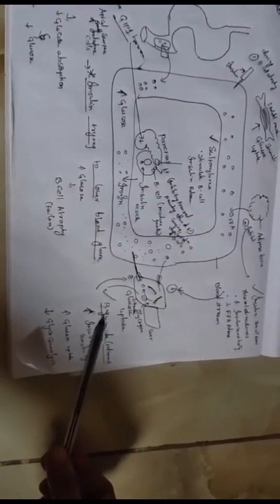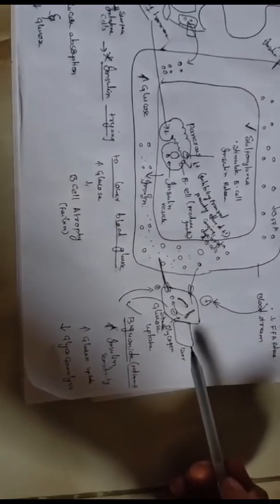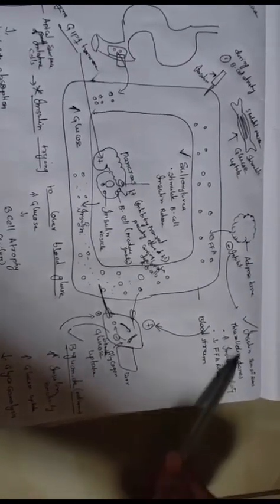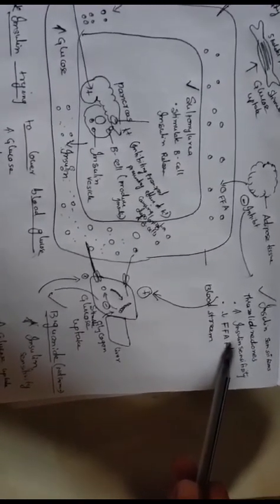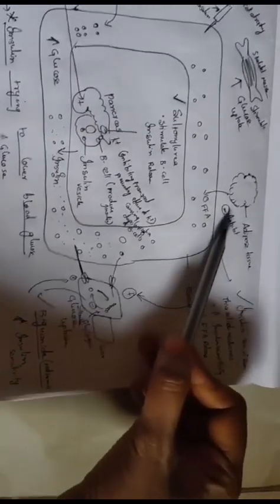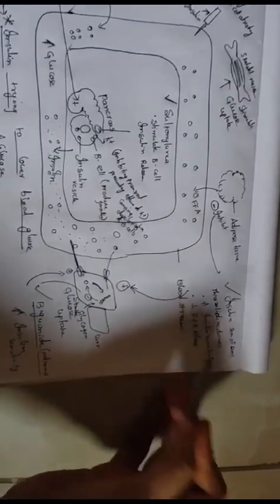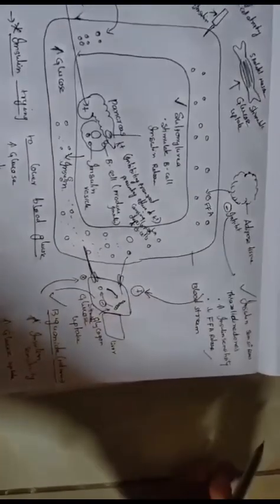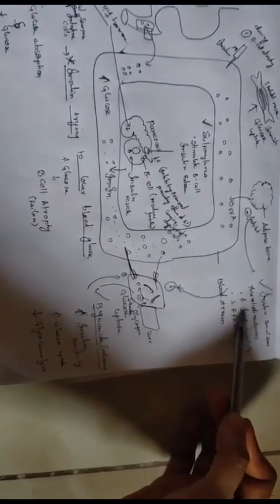12 March 2025